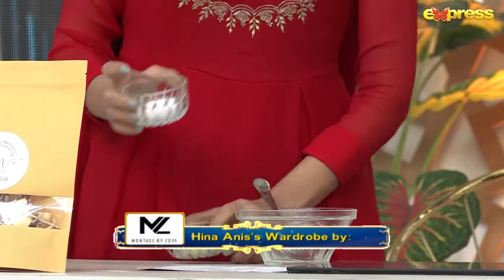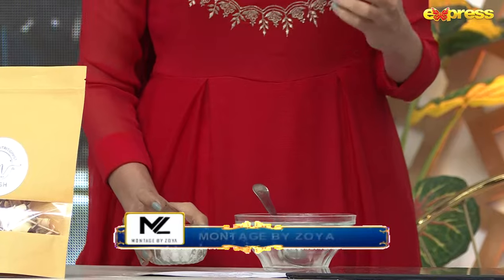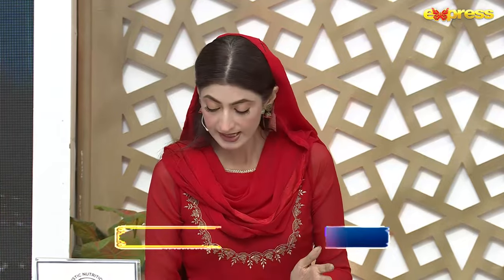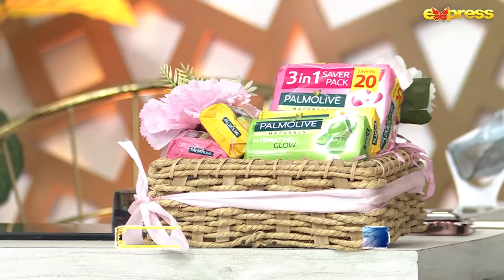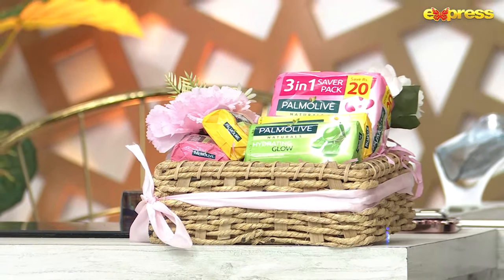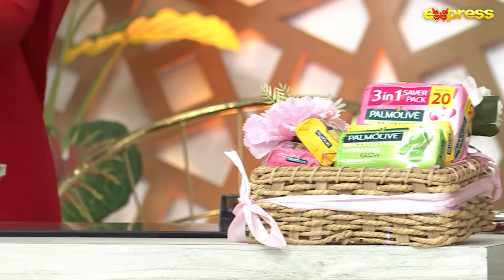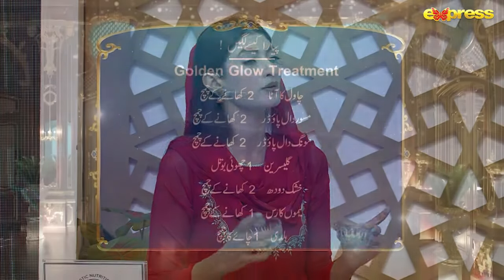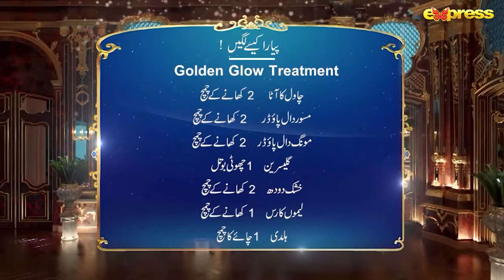Chehre Par Nikhar or Khubsurti - Golden Glow Ka Nuskha | Farhan Ali Waris | Piyara Ramzan - Day 19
Chehre Par Nikhar or Khubsurti - Golden Glow Ka Nuskha | Farhan Ali Waris | Piyara Ramzan - Day 19 | Express TV

Host: Syed Farhan Ali Waris
Nutritionist: Hina Anis

EXPRESS TV OFFICIAL PLATFORMS